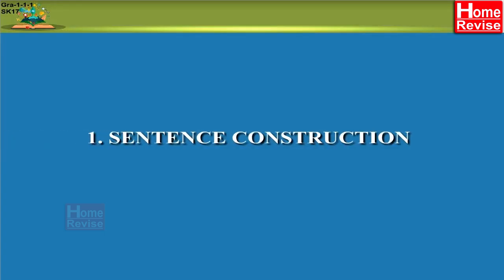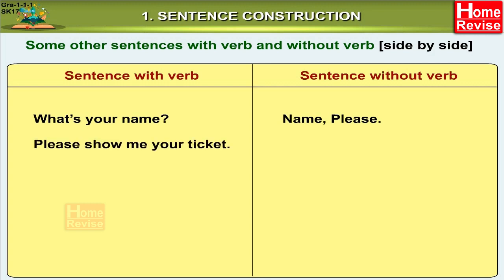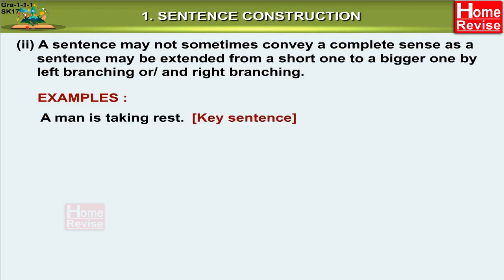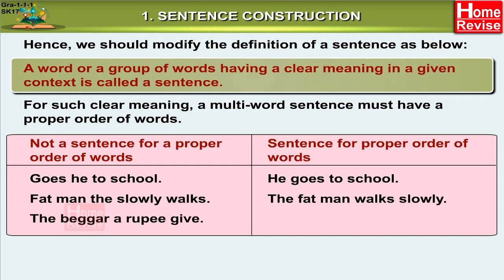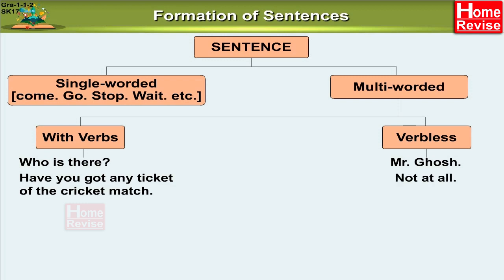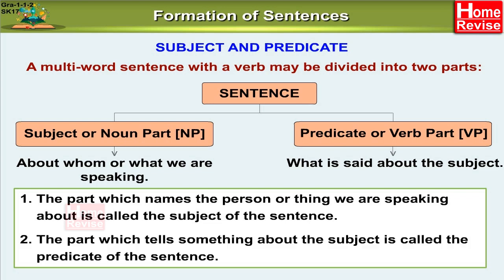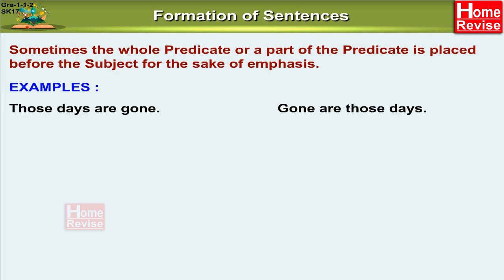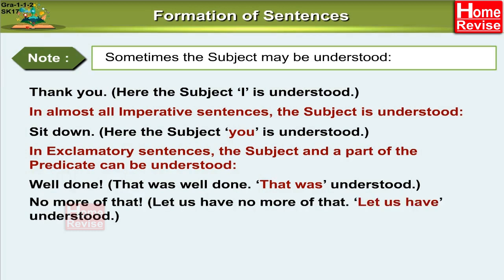Sentence Construction | English Grammar | Learn with examples | Home Revise